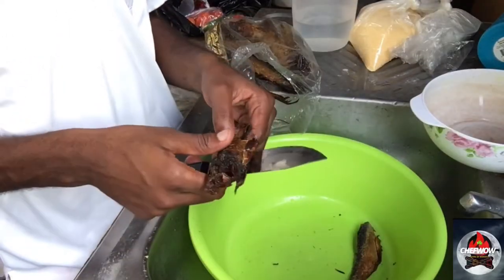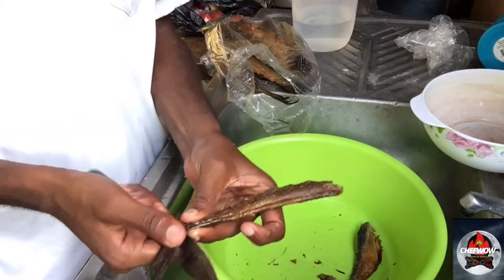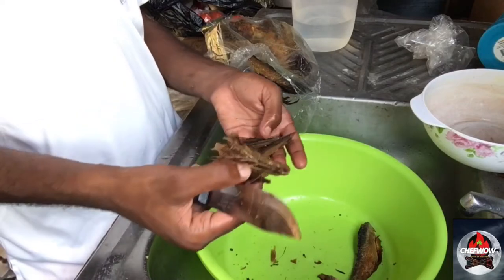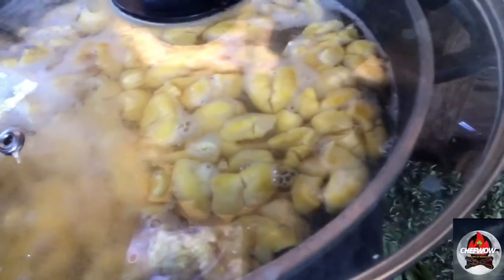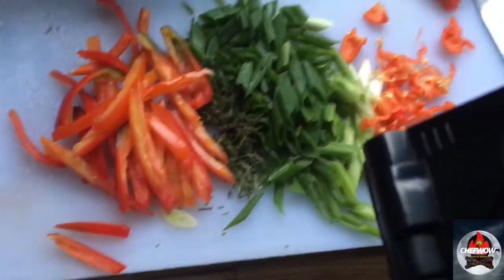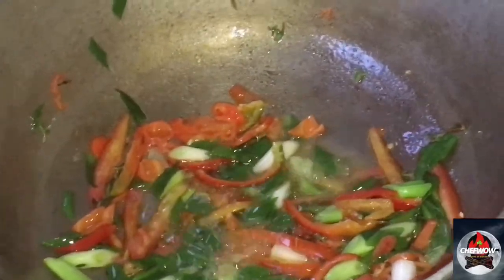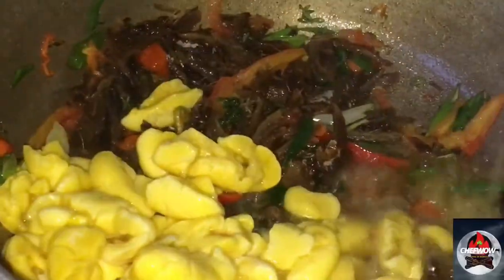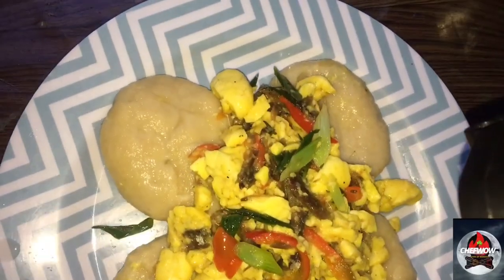Chefwow- How To Make Red Herring And Ackee’ very Important Message In The Description 👇🏽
Hello 👋 an Hello 👋 .Before I say anything I just want to take the time out to say a word of prayer 🙏🏽🧎🏾‍♂️.. Dear lord as I come before you today to give you honor for that amazing 😉 person that you are I pray that u continue to shower your blessings upon me I want to thank you for “ EVERYTHING “ thank your for allowing me to be that person that I dream to be
“ CHEFWOW “ thank you for the  strength an knowledge so I can show the world 🌎 who I am . I am asking you to bless the person that look out for me an give me support especially on my YouTube journey for me to reach the first 1.00K that I always wanted to reach an more in Jesus name Amen 🙏🏽.

Hey guy as you know we’re on quarantine so I just wanted to share this Tutorial on How To Make Red Herring and Ackee with you guys . The steps are very easy to follow an you really don’t need any kitchen experience to be able to pull this off if you enjoy this video please remember to Turn in the notifications bell( ALL )an share with 1 of your foodie friends on IG An TaG me @mr_ohhwow  (I’ll repost you ) so they can have a go at it as well .

To Find out more about Chefwow☘️$# or to submit a recipe 👇🏽Let’s be more Friend 💕🙌🏾
visit:

Important notice!

But...

They only send out notice about new video from time to time.

If you want to be notified when we post a new video / recipe it’s easy!!
Once you subscribe to our channel look next to the checkmark where you subscribed you will see a bell or a star. click on the bell and a box will open up that’s say

“Send me all notifications for this channel”

If you check that box, then click “save” you will be notified when we post a new video .

YouTube recently changed the way they monetize my content. My channel now needs 500 watch time so it will be awesome if you could show your support by both ways watching my videos and subscribe to my channel if you haven’t already done so. Monetizing my videos allows me to invest back into the channel with new equipment so a small gesture from you goes a hug away for me.